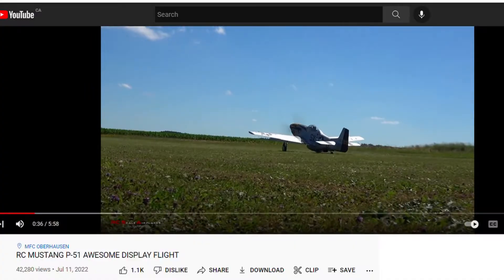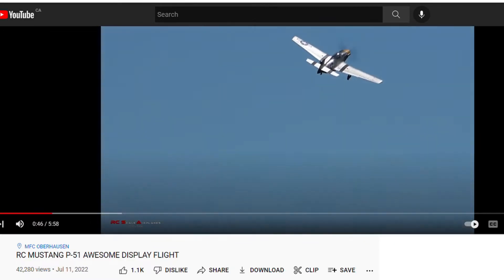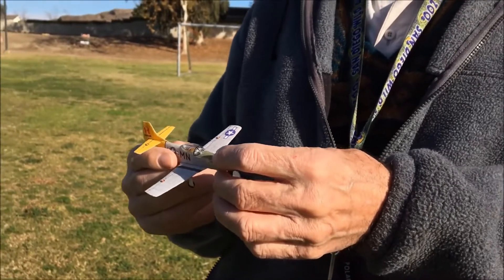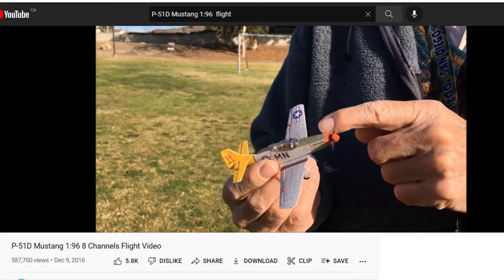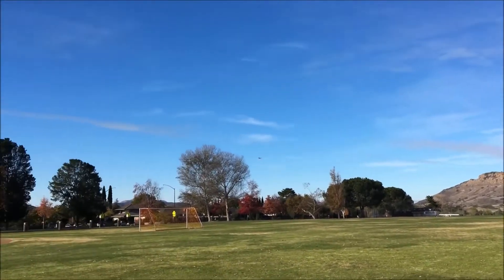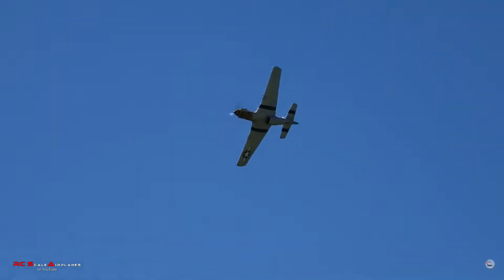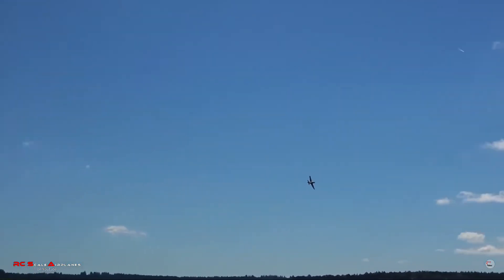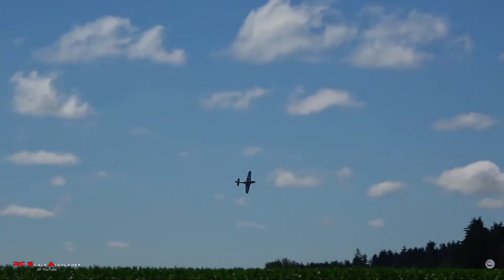It's good to know why small RC planes fly differently than bigger ones?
You can't beat the physics. Small RC planes fly differently way as their larger scale counterparts. And here a some reasons why. Optimizing your flying experience.